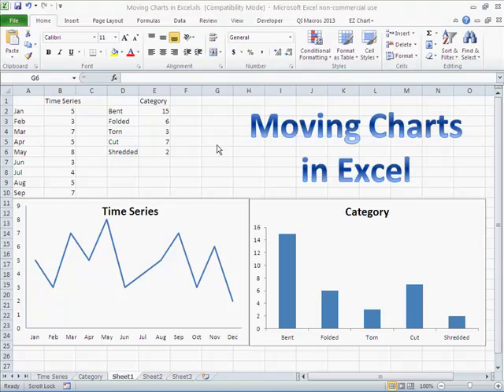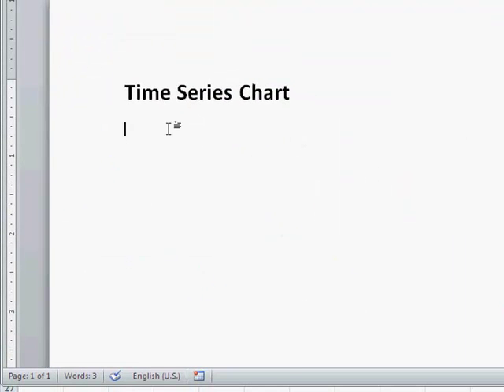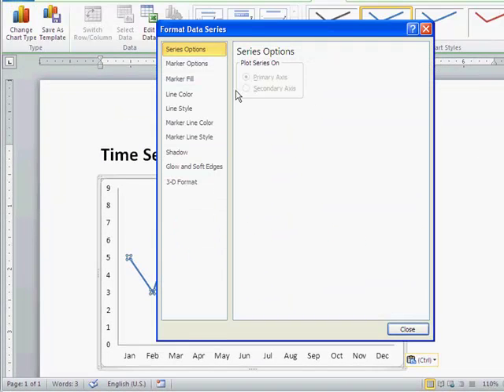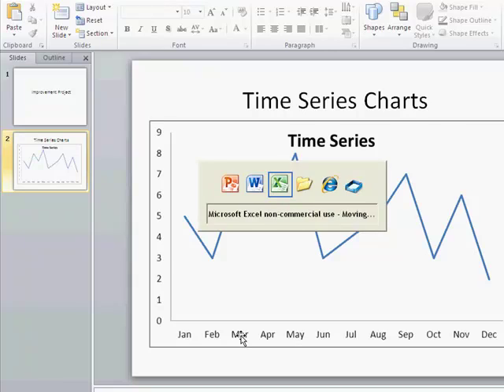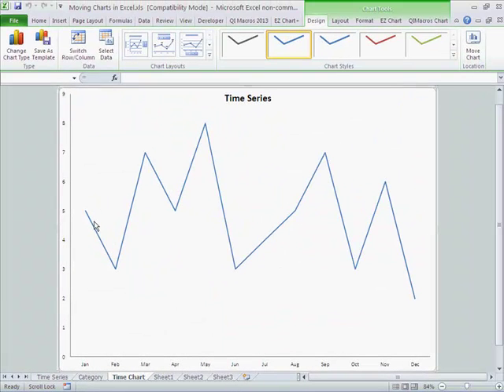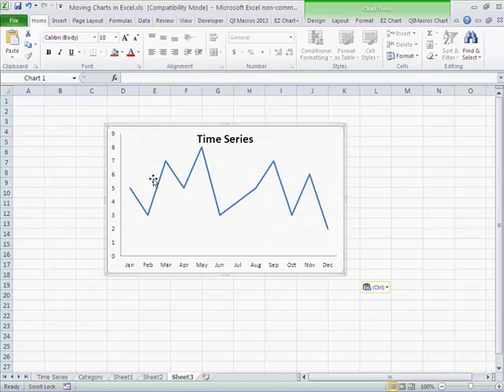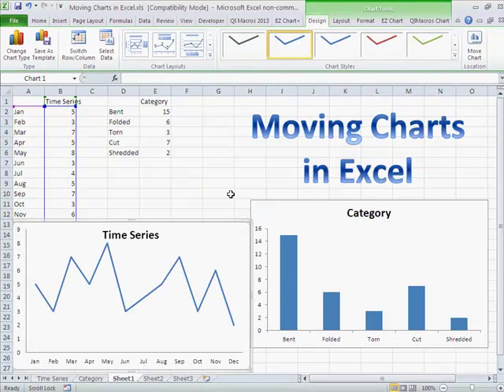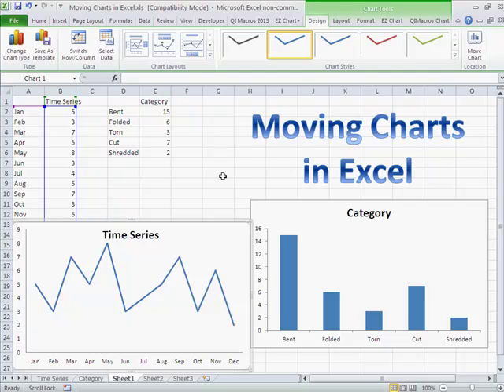Moving Charts in Excel | Word | Powerpoint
How to copy, paste or move Excel charts in Excel, Word and PowerPoint.